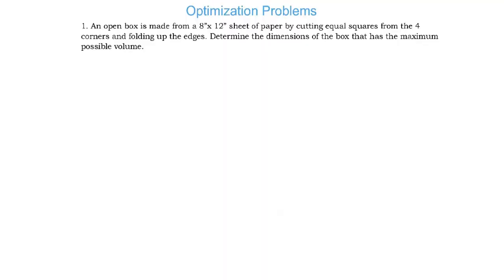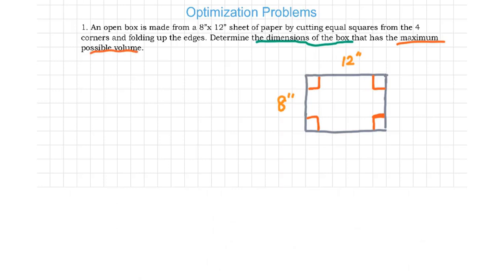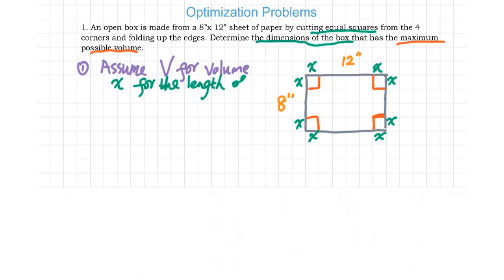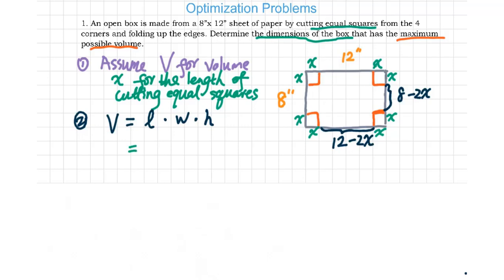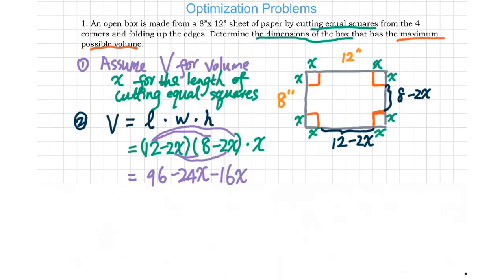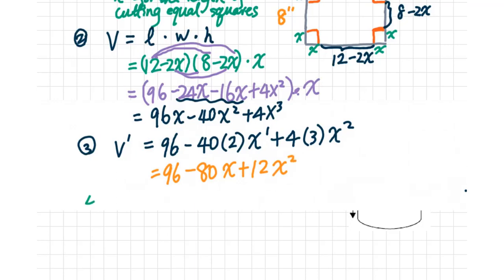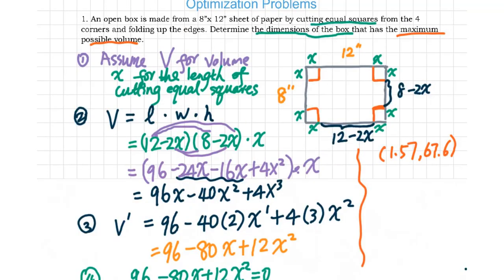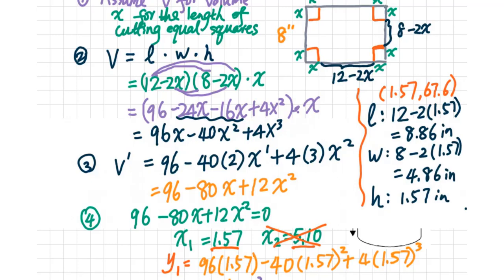Topic 5 Optimization Problem (1)